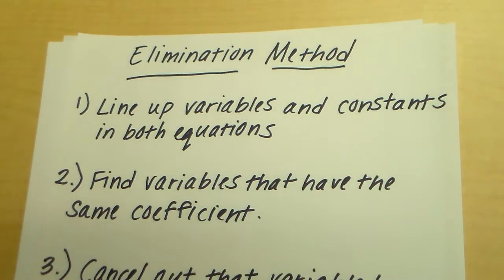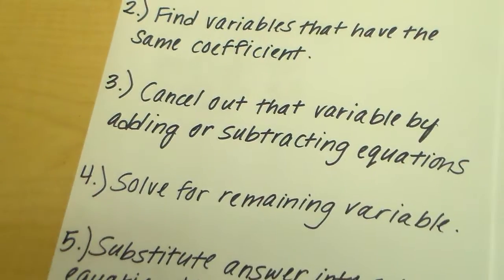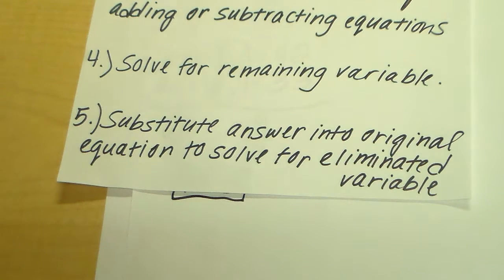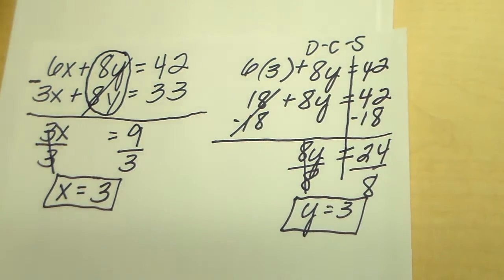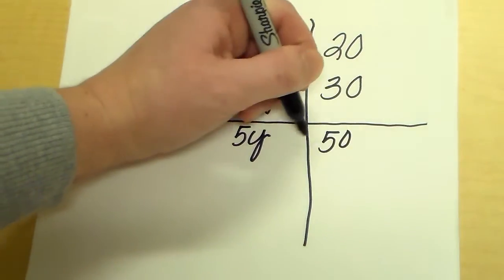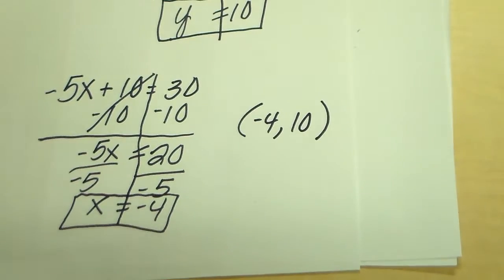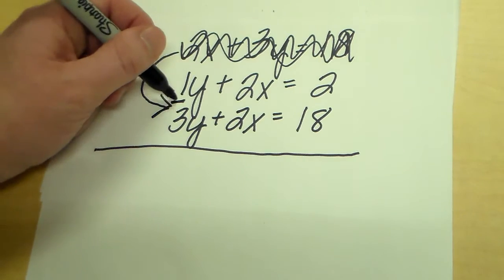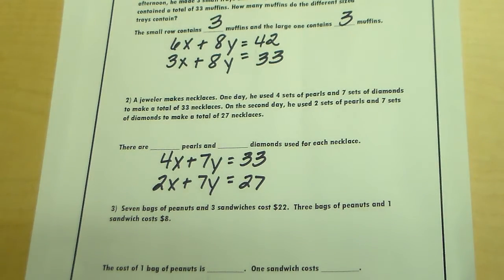1_20_16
Systems of Equations - Elimination Method